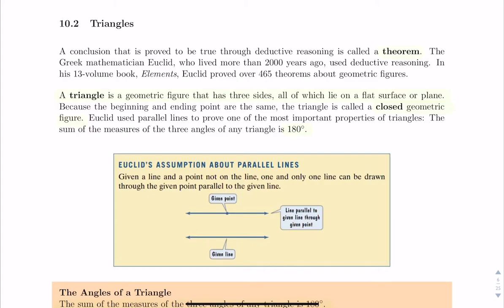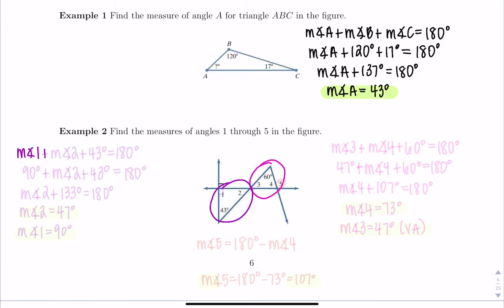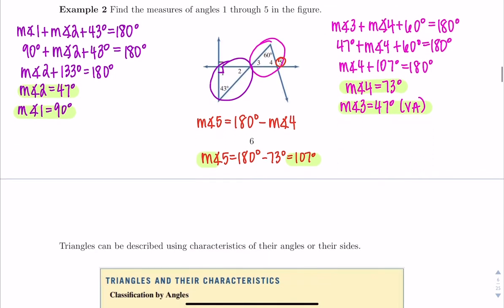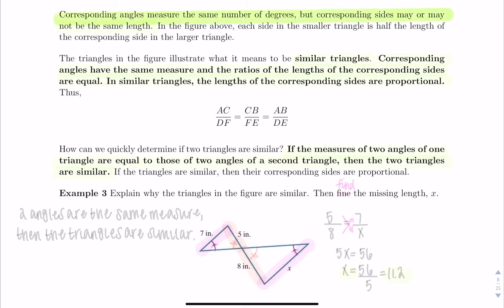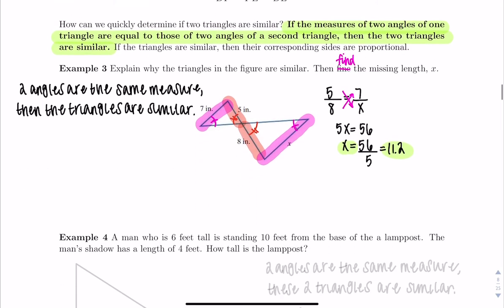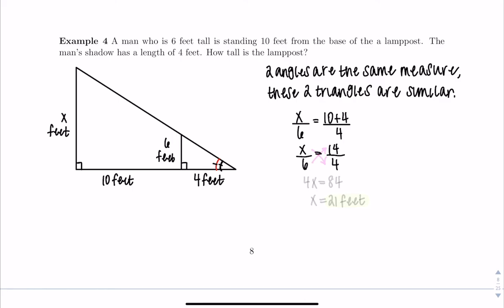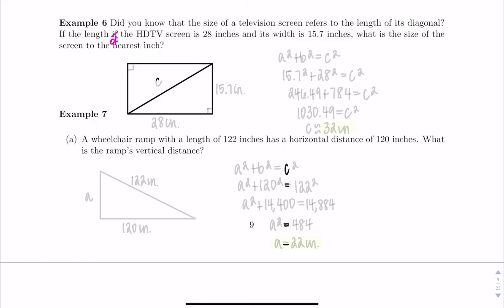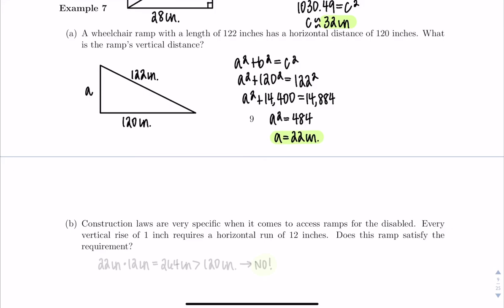MGF 1106 - Math for Lib Arts I: Section 10.2 (Triangles)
This video is about MGF 1106 - Math for Lib Arts I: Section 10.2. This section explores triangles.